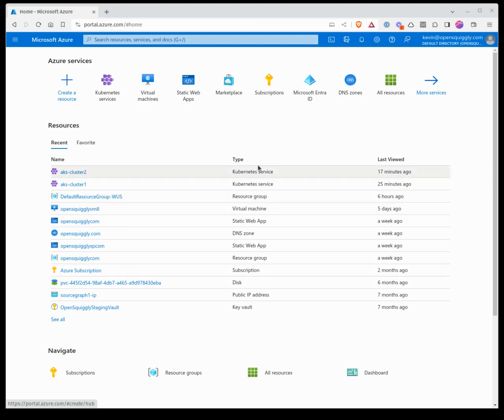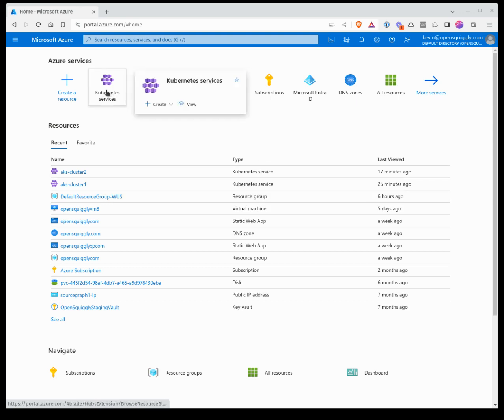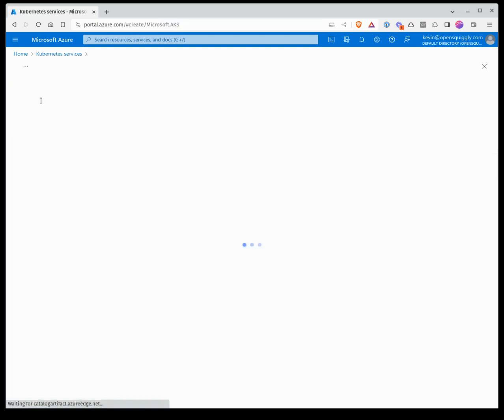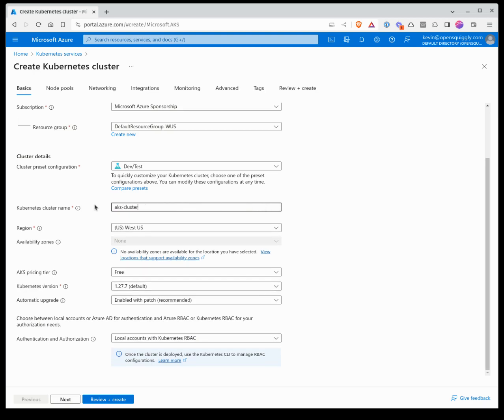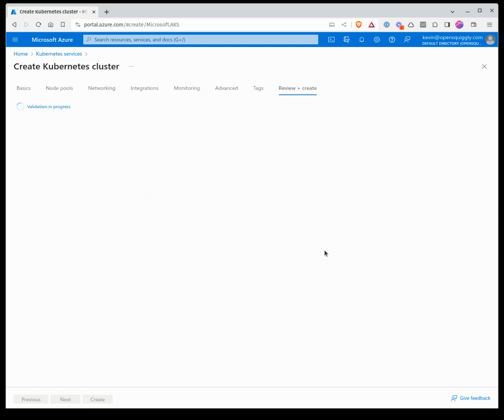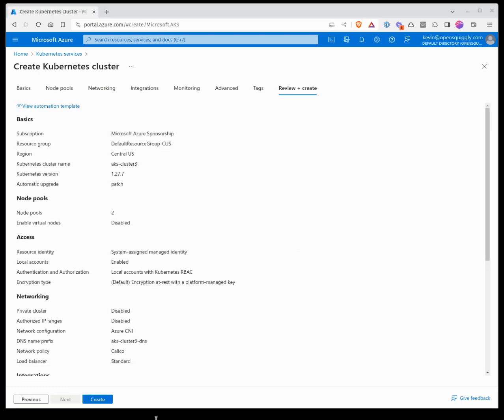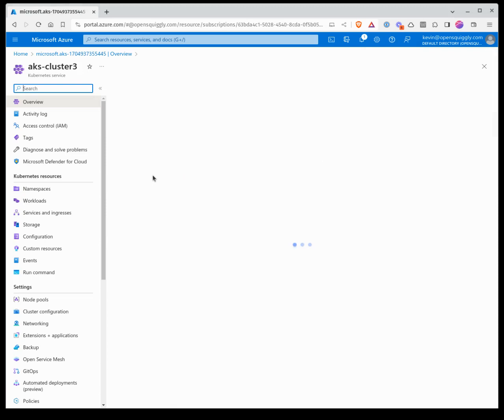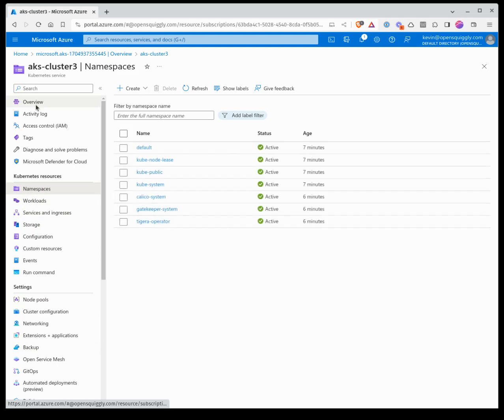Azure AKS Setup - Part 1